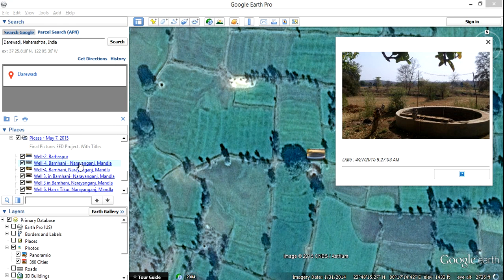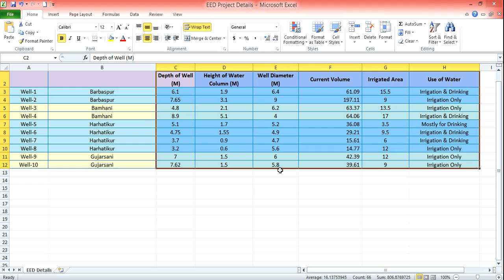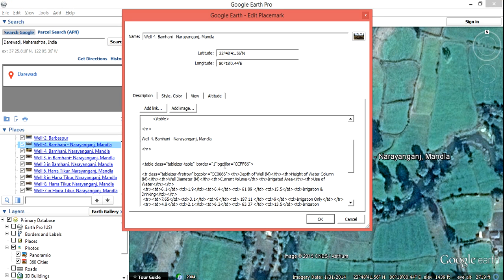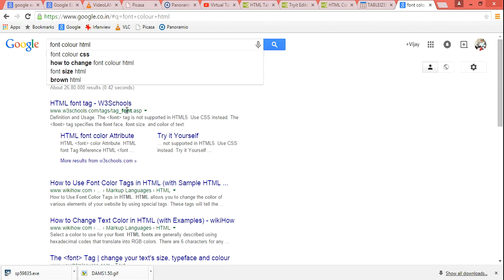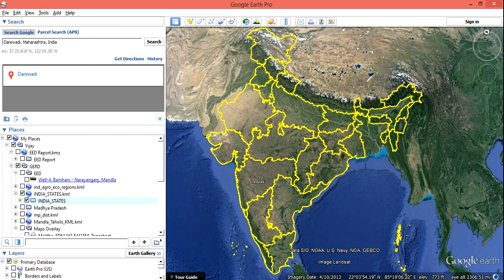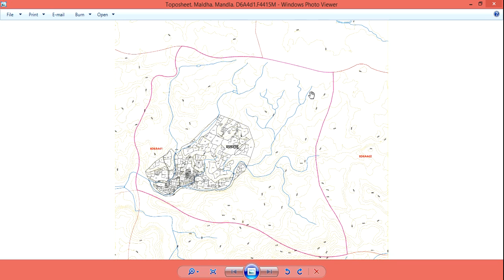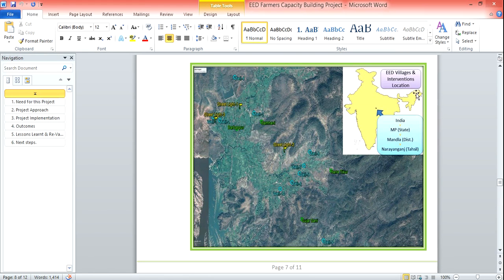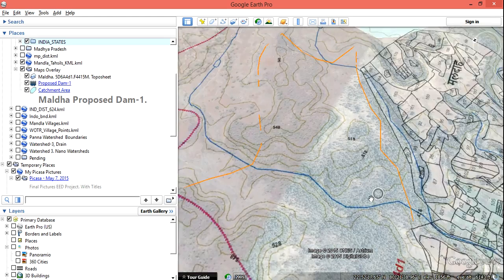Google Earth for Presenting Information Part 2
KMZ & HTML Tagging for Adding more Information to Photos in Google Earth.